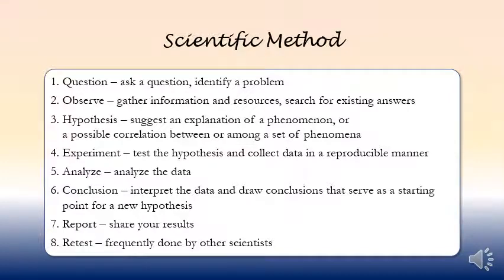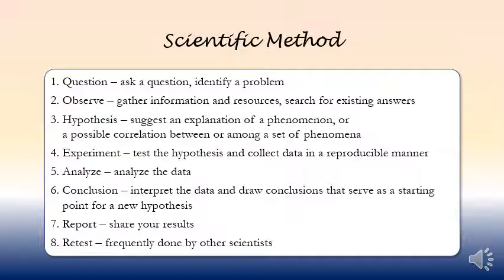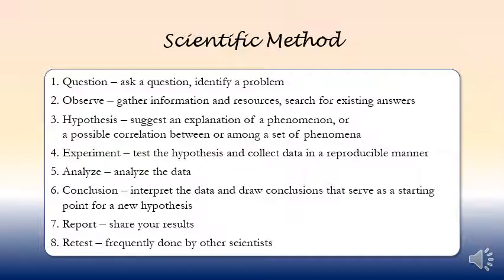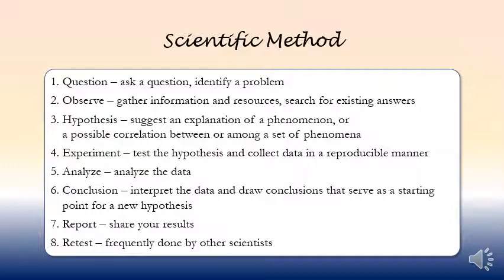Scientific Method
Science